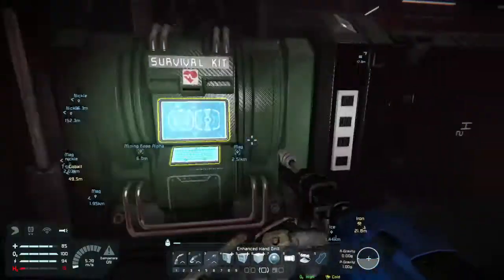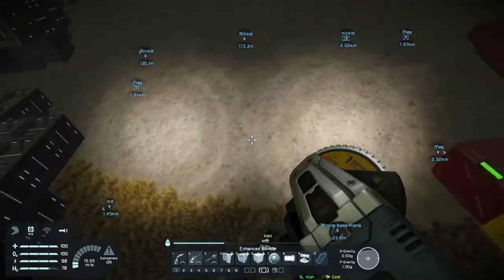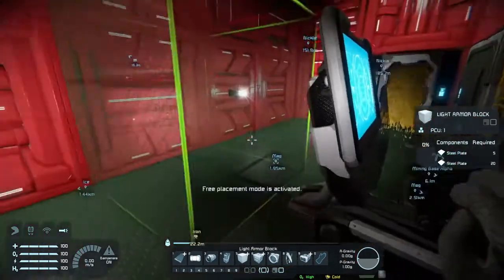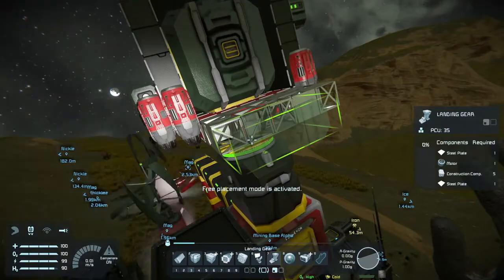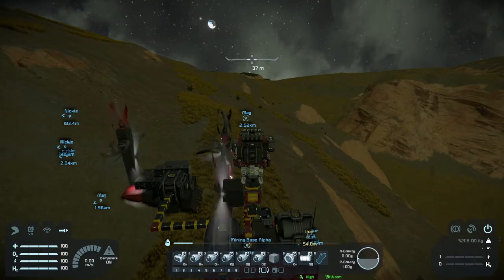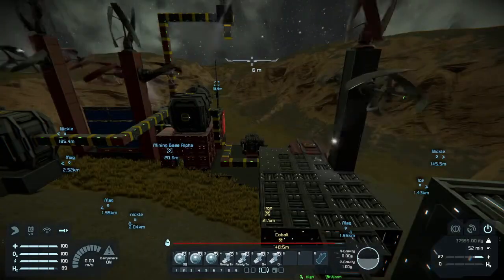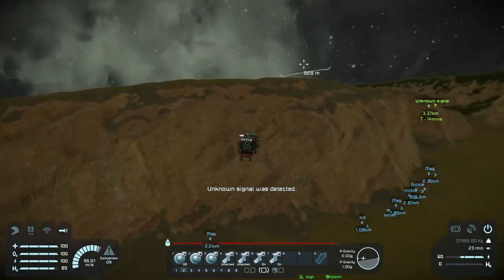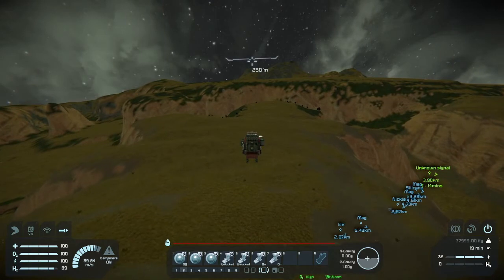Hermit Gaming Space Engineers-reengineering my flying drill rig, and finding Ore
Well next up is to change the drilling rig into a scout, and to head out and find more ore to mine